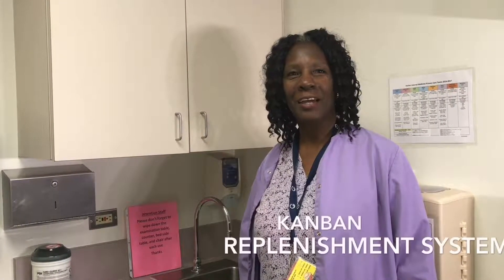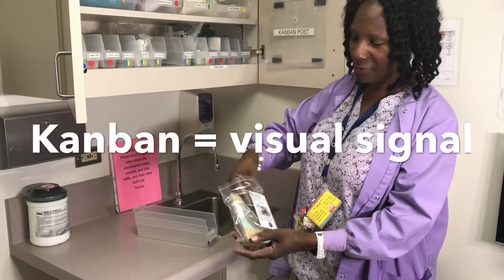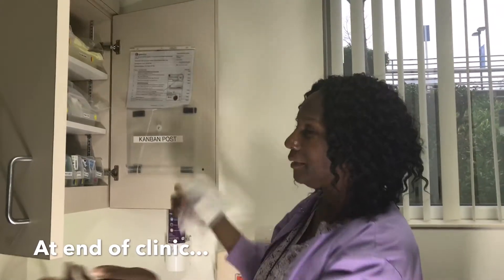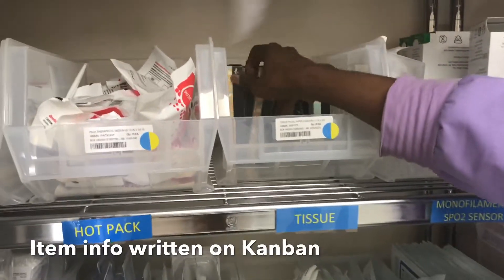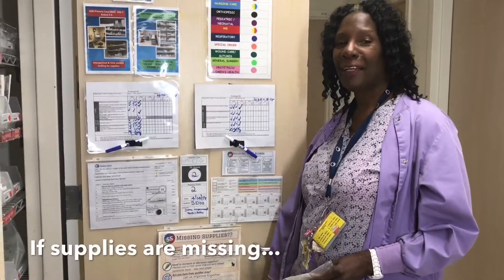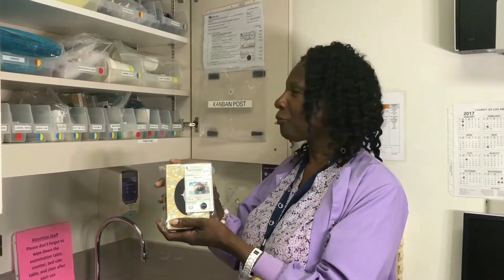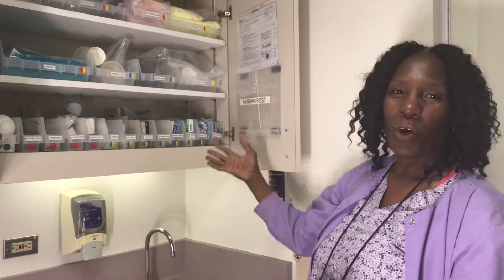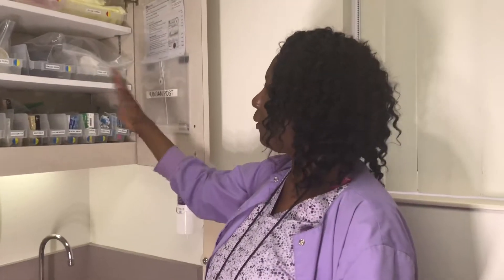Harbor-UCLA - Kanban Replenishment System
This video describes a public hospital's use of TPS, or Lean as it is called in healthcare, and one of TPS' tools: a Kanban replenishment system.